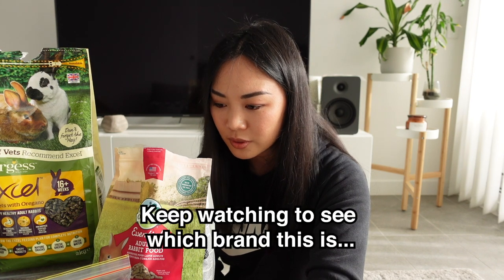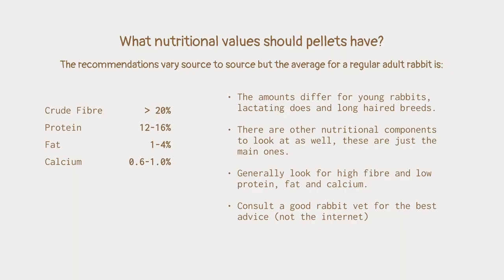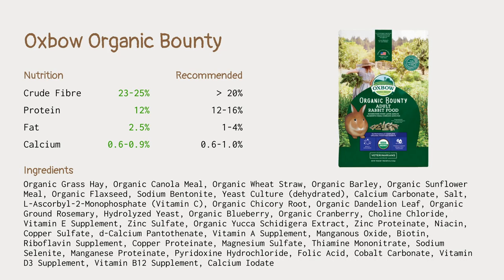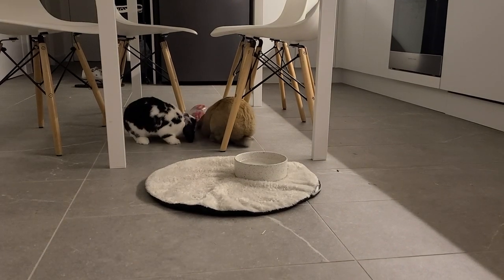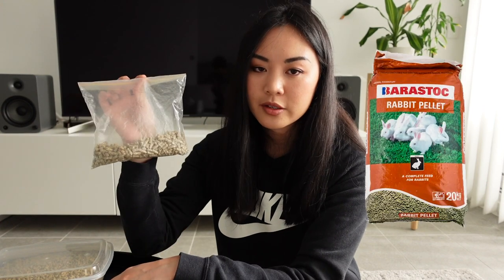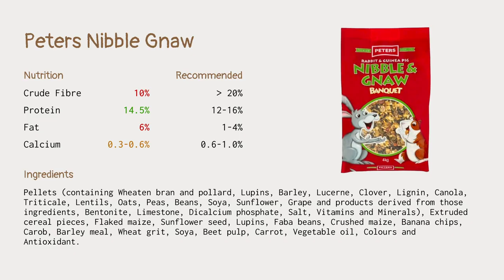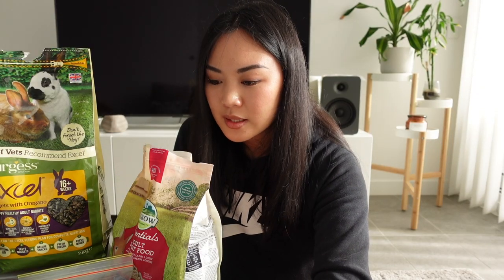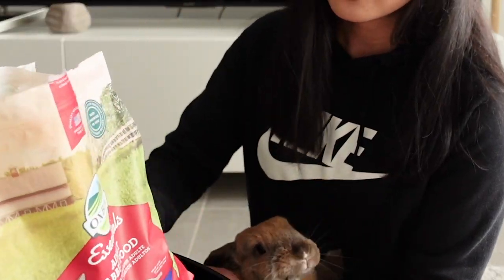11 Rabbit Pellet Brands - A Nutritional Comparison (Australian 🇦🇺)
Chapters:
00:00 Intro
02:10 What to look for in nutrition
02:40 Oxbow Essentials
04:18 Oxbow Organic Bounty
05:38 Burgess Excel Oregano
07:10 Selective Naturals Grain Free
08:20 Vetafarm Origins
09:25 Barastoc
11:47 Peters (Nibble Gnaw, Lucerne and Fibre Right)
14:00 Jack Rabbit
15:45 Which is best?

Turbo is a young male mini lop and Bunmi (Banh Mi) is a female mystery rescue bun from The Rabbit Sanctuary. They live free roam and occasionally snuggle with us, their human slaves.